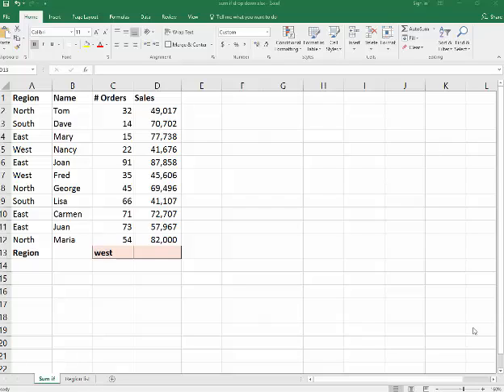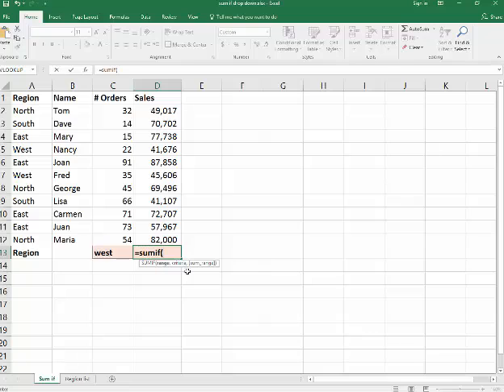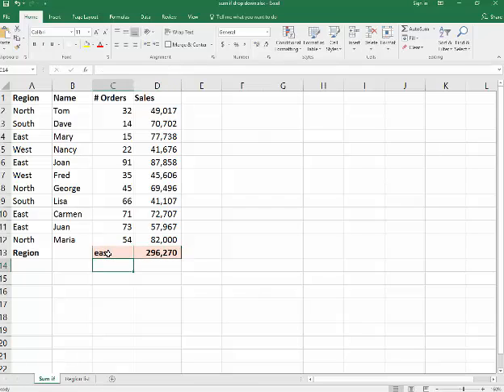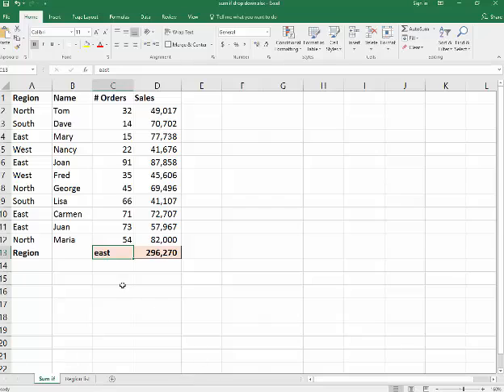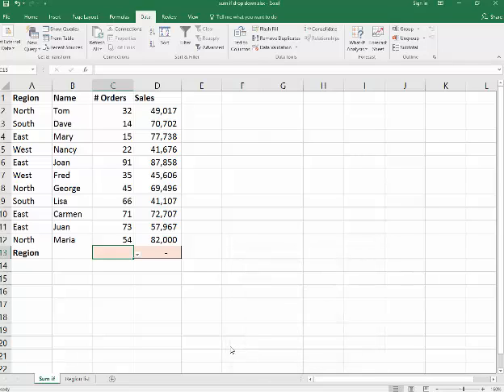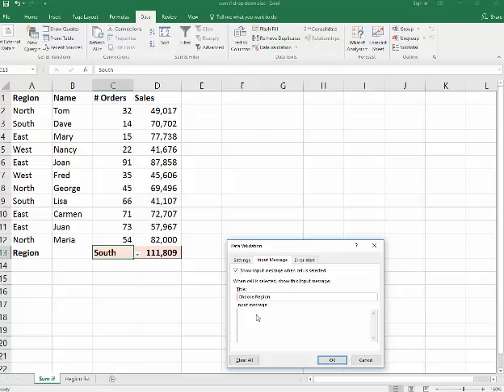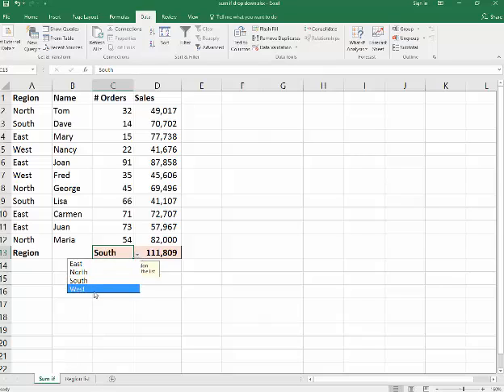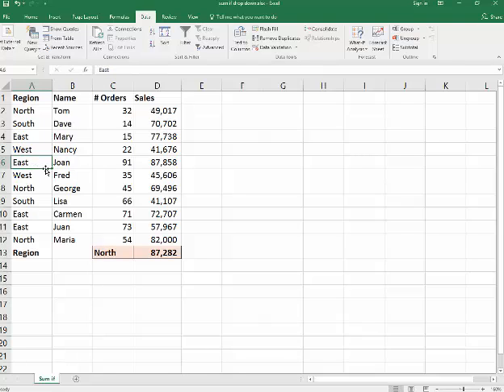Excel SUMIF and create drop down menu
Done in version 2016, this will work with any version back to 2007.  SUMIF allows you to add numbers that meet a specific criteria such as totaling sales in a region, by an individual, department, etc.